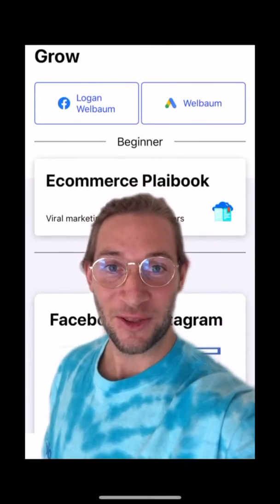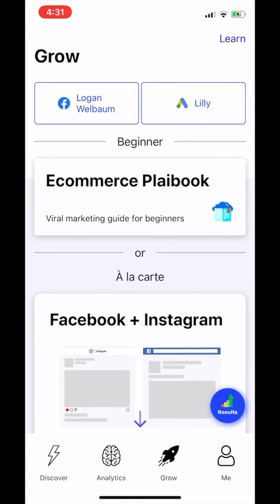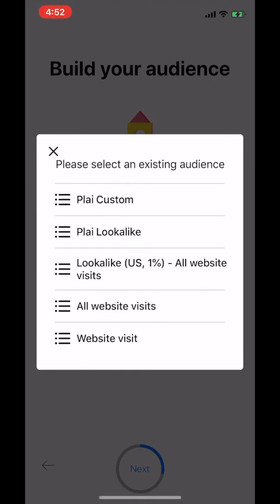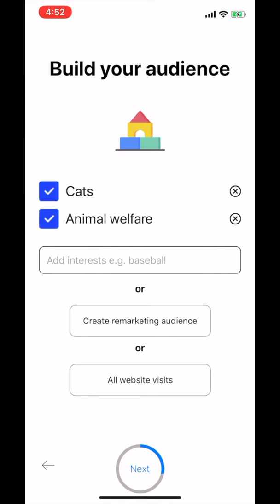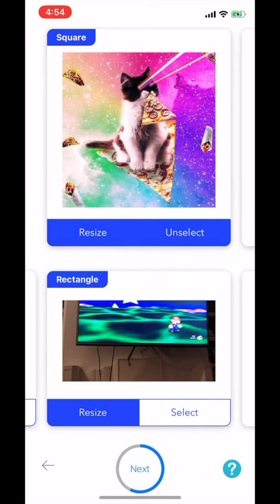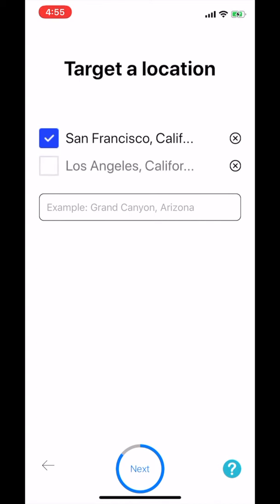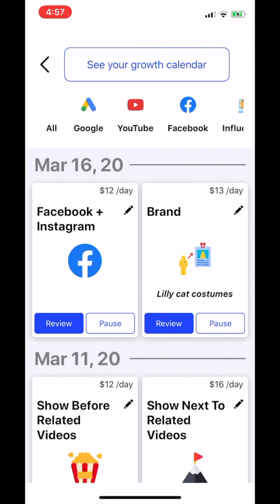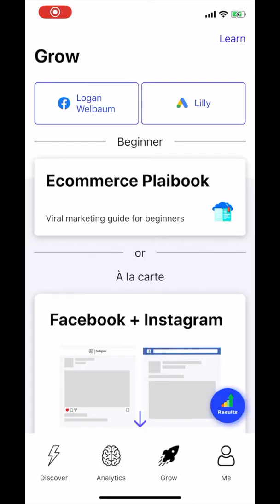Grow | See how it works with Plai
Welcome to the Grow section of Plai. Where digital marketing is just a few taps away. Plai uses cutting edge marketing strategies so you can create expert Facebook Ads, find micro-influencers, launch Google Search Ads and more. Let's get started!